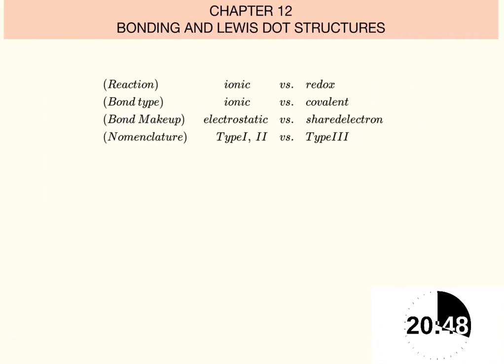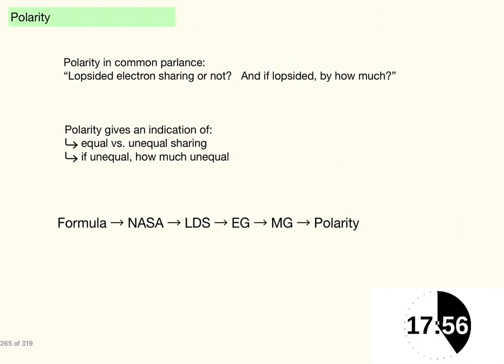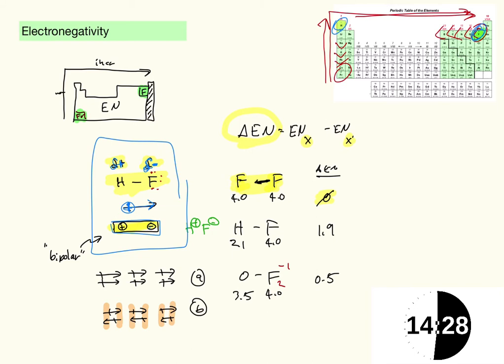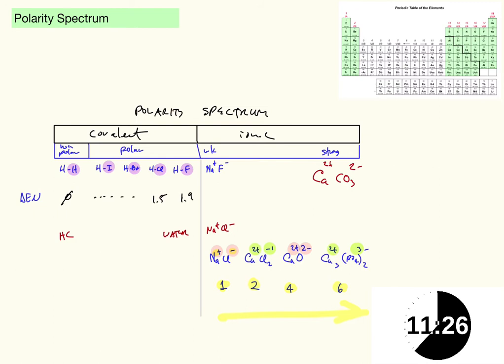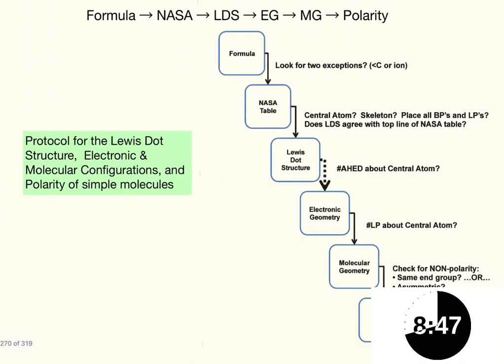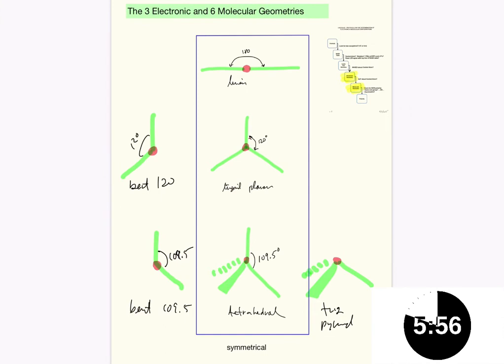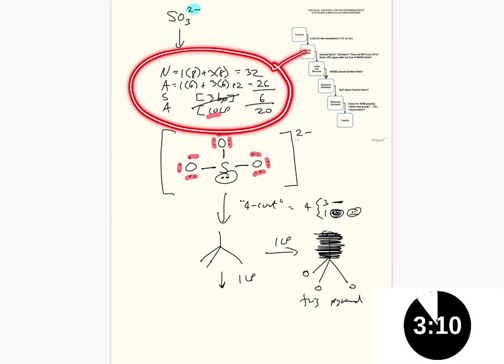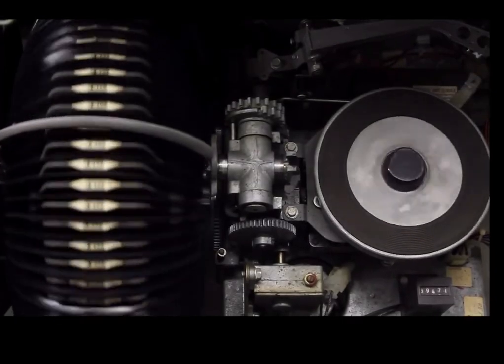1305 Exam 4 – Lecture 4.3a (Review: Bonding and Lewis Dot Structures)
Brief preview (or review, if after the fact) of Exam 4 material relating to Bonding and Lewis Dot Structures.
This exam "trailer" takes the form of a brief walkthru of a number of slides presented in face-to-face lectures.
Runtime is about 21 minutes.